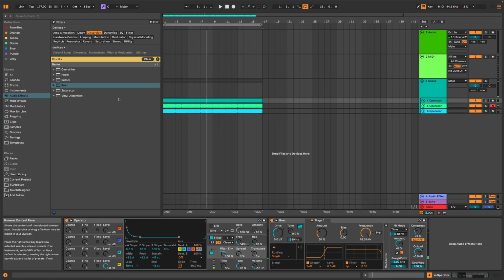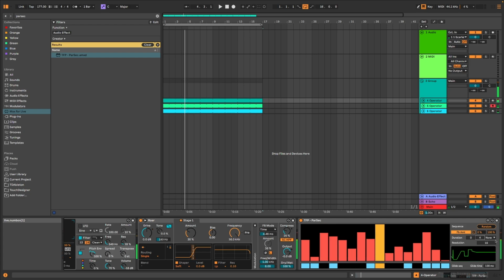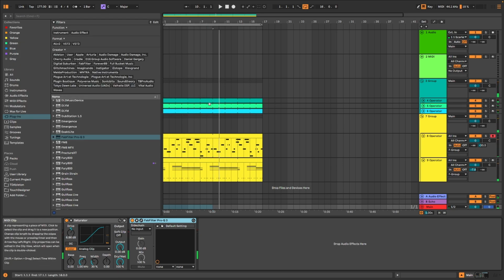30 minute IDM jam in Ableton Live 12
Thank you in advance for supporting the channel.